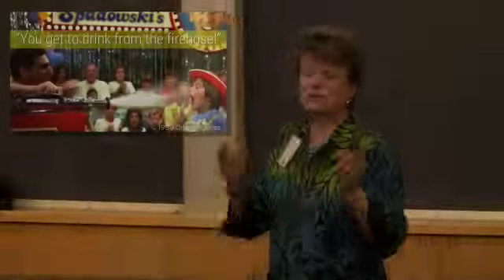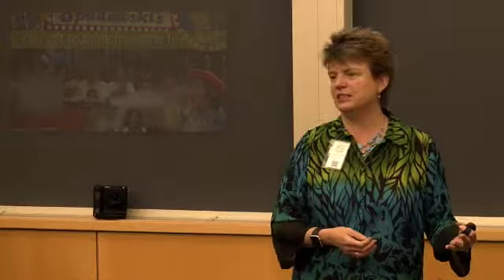Presentation Skills for Brainiacs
Are you a STEM professional who hates giving presentations? It can be tough to create easy-to-understand presentations that inspire people to take action. If you’re having difficulty communicating your complex subject matter and connecting with your audience, the Presentation Skills for Brainiacs workshop is for you. You'll learn how to simplify complex messages, to engage with your audience, and to persuasively communicate your ideas.

This excerpt is from a presentation given in November 2018 at Harvard Medical School in Boston, MA

For information on how to bring Presentation Skills for Brainiacs to your organization,

You too can Cheat Death by PowerPoint! Laura M. Foley Design offers presentation training and consultation, as well as presentation design and redesign.